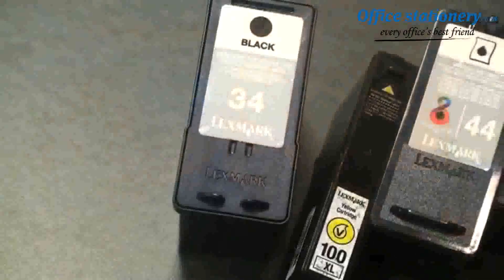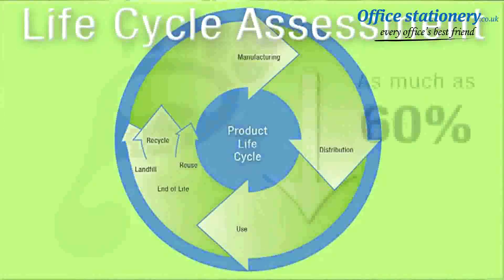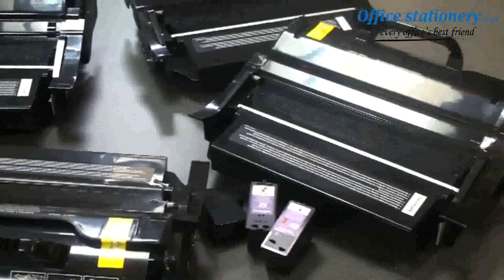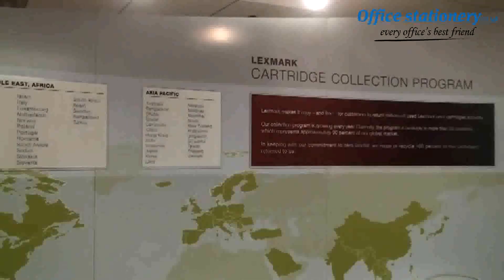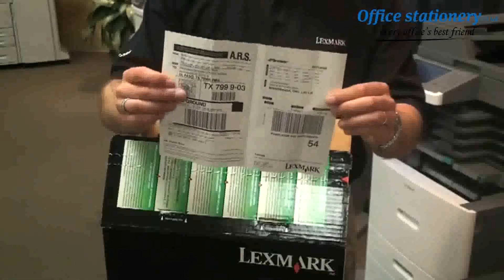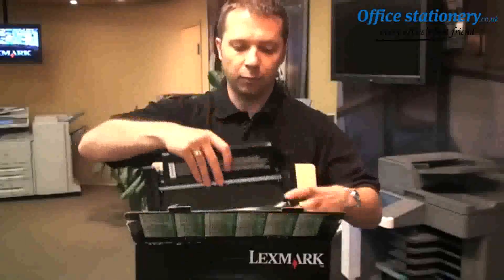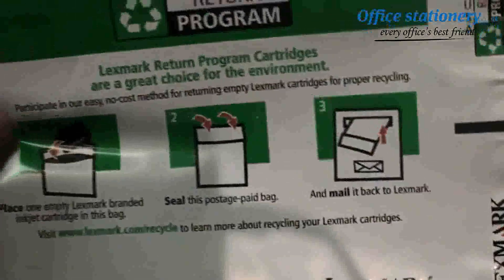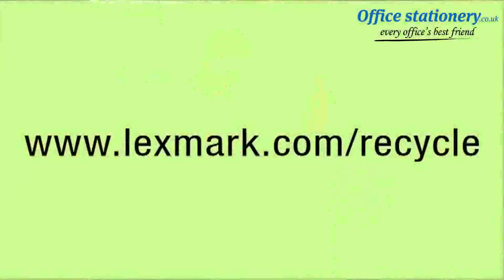Lexmark C770 Yellow High Yield Toner Cartridge C7700YH Now Available at OfficeStationery.co.uk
Keep printing high quality documents for longer with your C770 or C772 laser printer by installing a genuine Lexmark High Yield Laser Toner Cartridge. When your printer displays an88 Yellow Toner Low message, make sure you order a replacement cartridge before the toner is exhausted. You can quickly swap the old cartridge for a new one and restart printing at a moments notice. This high capacity cartridge prints up to 10,000 pages before replacement for less time spent changing cartridges.For Prices & More Info our